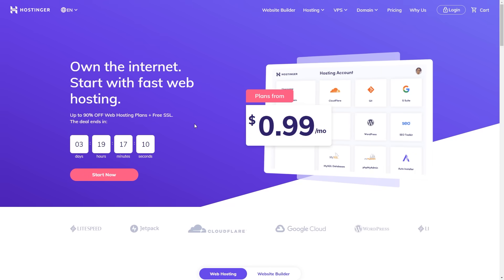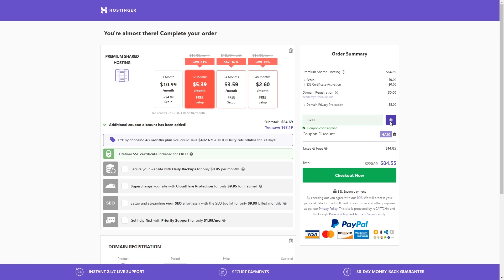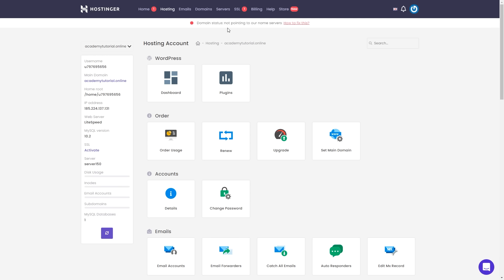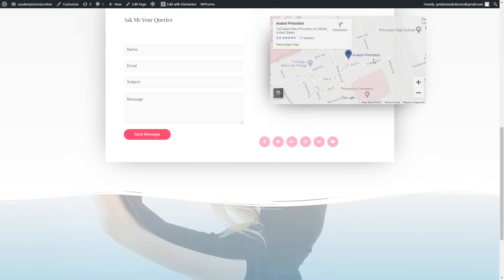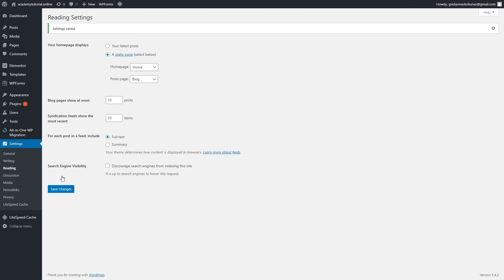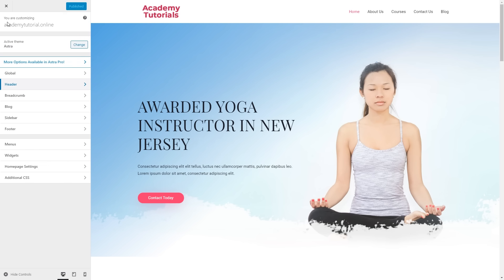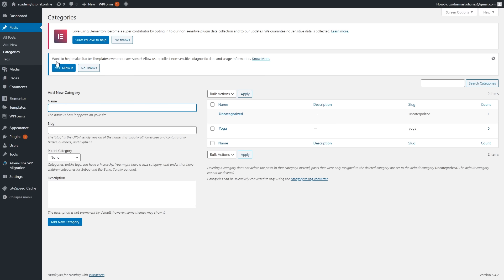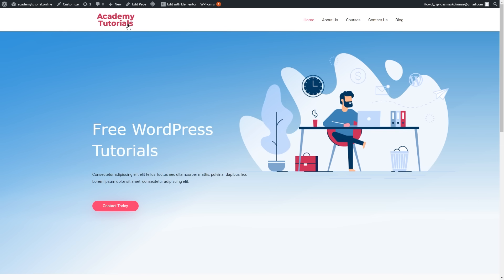How to Create a WordPress Website in 10 Minutes Using Hostinger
In this tutorial, you will learn how you can easily create a WordPress website in 10 minutes. No coding needed!
Want to build a WordPress website? Learn how to do it step-by-step by registering for our course

00:00 - Intro
00:27 - Selecting hosting at Hostinger
02:11 - Setting up Hosting, Domain, SSL Certificate
04:03 - Creating a navigation menu
07:18 - Adding a logo, customizing your website using Astra theme
08:08 - Editing pages using Elementor
09:10 - Creating categories, adding blog posts

🆘 If you have any questions, make sure to join our Facebook group

👇 Setting up hosting, domain, SSL certificate

In the first part of the WordPress tutorial, you will learn how to set up your hosting at Hostinger. I will show you how to point a domain name to your hosting and how to install an SSL certificate. This certificate is necessary if you want to have a professional-looking website. SSL certificate improves website security, Increases credibility, and Improves SEO ranking. The best part about that is that with Hostinger you will get it for free, besides that you will get a free domain name for 1 year.

We will install WordPress with a template, which is built using Elementor and Astra theme. This way it will be much easier to work on your website. Also, you can choose a template according to your niche, it will make the creation process of your website even easier.

👇 Working with your WordPress website

The second part of this tutorial is focused on WordPress. At first, we will decide which demo content we want to keep and what we would like to remove. Once we have this out of the way we can start deleting, renaming, and creating pages.

You will learn how to create a navigation menu for your WordPress website using pages. You can also create menus using blog post categories. This might be a good option for people who are interested in creating a WordPress blog.

When you are using Astra templates to create a WordPress website, just like in this tutorial, you might end up with a lot of demo content. That’s not a problem because you will learn how you can edit pages, to get rid of unneeded content. Since all pages on our website were created using Elementor that’s exactly what we are going to use to edit them.

Elementor is a plugin for building WordPress pages. It’s very easy to use and it’s free. Using this plugin you can create beautiful-looking pages. If you would like to learn more about this plugin, please watch some of our videos.

Once we are done with editing pages it’s time to add our first blog post. Before doing that you will learn how to create categories for your blog posts. With categories ready, we can add your first blog post. Your WordPress blog posts will be displayed on a page “blog”.

Building a website is just a beginning the real fun starts now. To start increasing your websites’ online influence on the web please visit our SEO for beginners playlist. It will help you to get organic traffic and your website will rock! 🤟

Good luck with your online journey! 🚀